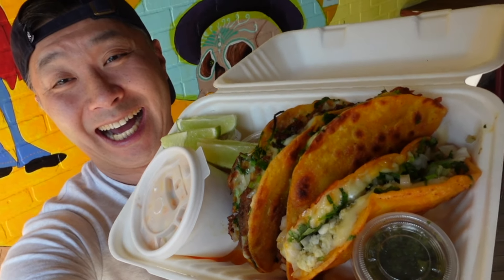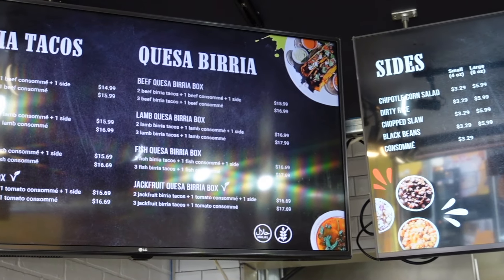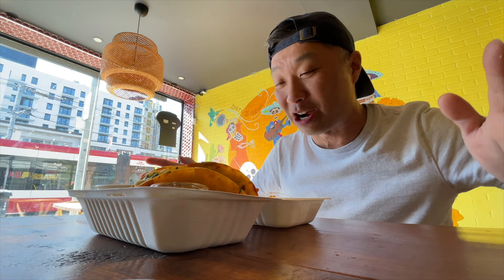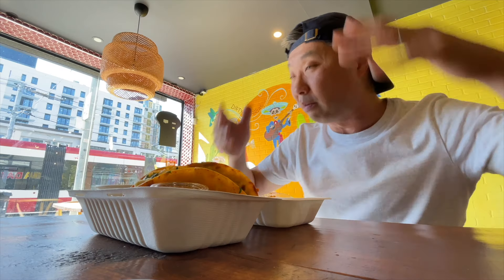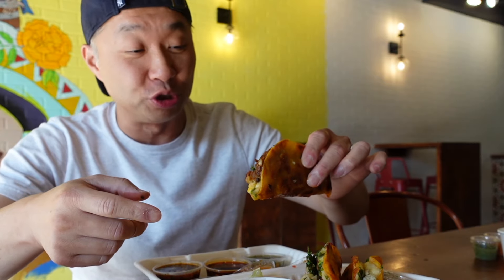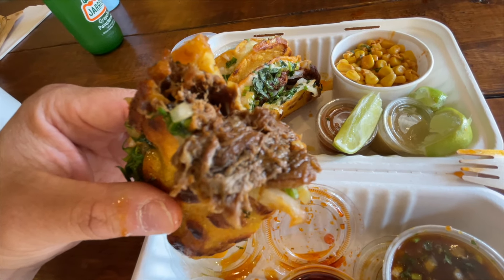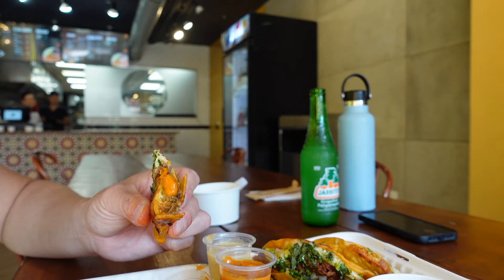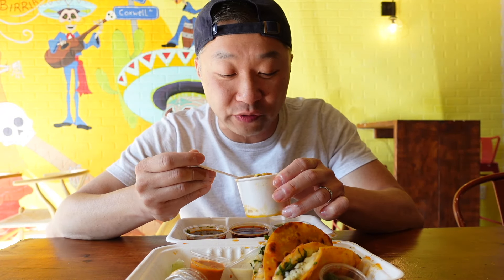The NEWEST Spot for BIRRIA TACOS in Toronto! - Dirty Birrias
Birria tacos are my current food obsession so I'm so glad there is a spot that opened up earlier this summer that only focuses on this dish - oh but don't think it's boring, they do different kinds of birria tacos; beef or course, fish, jackfruit and more! Come and see - it's time to get food!

00:00 - Intro
02:36 - Beef Quesa Birria
04:32 - Chipotle Corn Salada & Jackfruit Quesa Birria
06:41 - Fish Quesa Birria